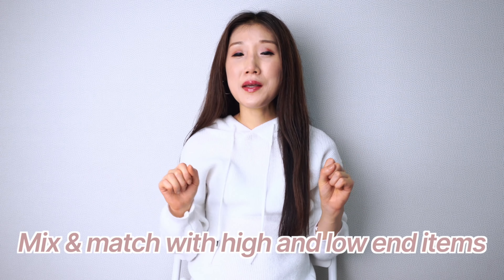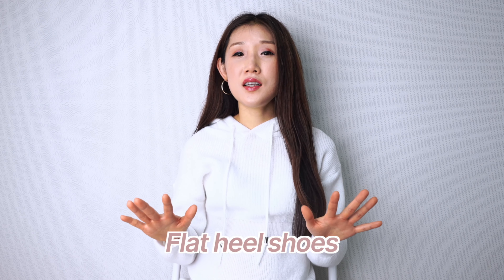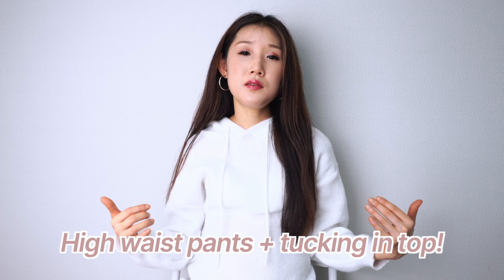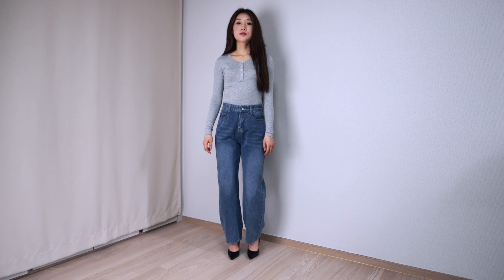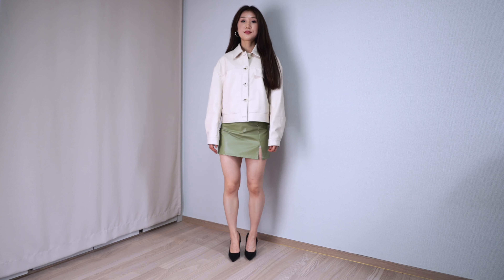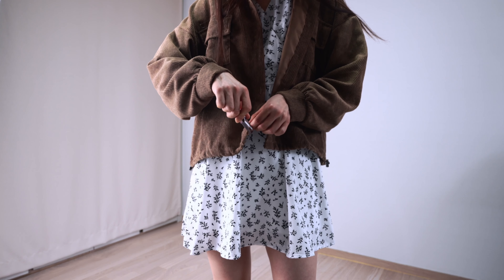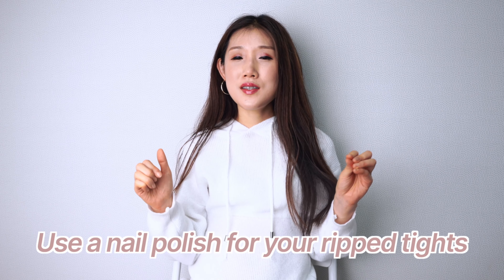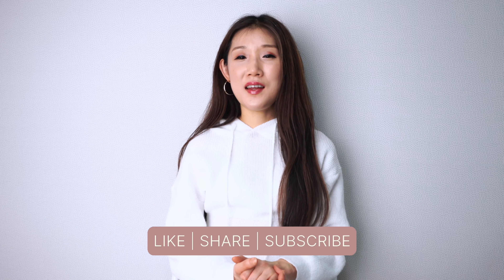15 FASHION HACKS That Will Better Your Life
In this video, I shared 15 fashion hacks that will better your life! I hope you enjoyed them all.

✖ PRODUCTS MENTIONED:

White Converse

Alexander Wang bag

Soft clip pants hangers

✖ CAMERA AND LIGHTING:
Sony Alpha 7R III

Sigma Lens 14-24mm F2.8

Godox SL60W Light

✖ FTC:
I linked some compatible products if they are not available outside of Korea or sold out.